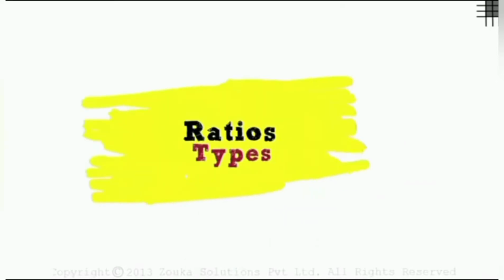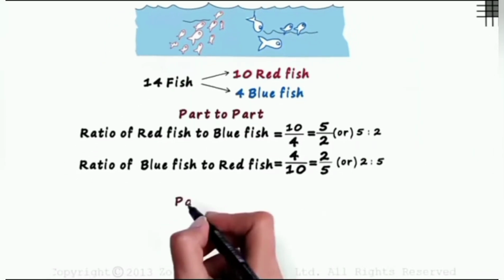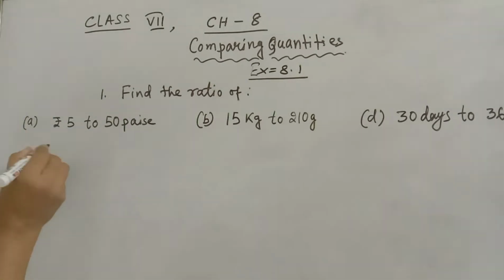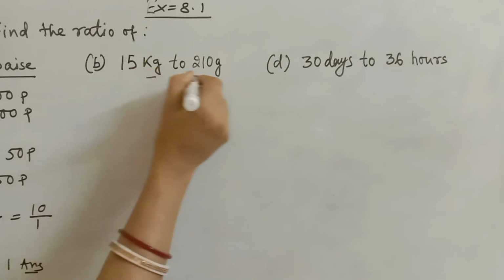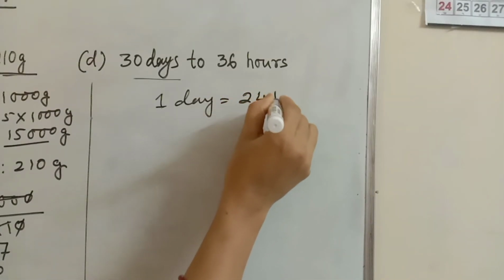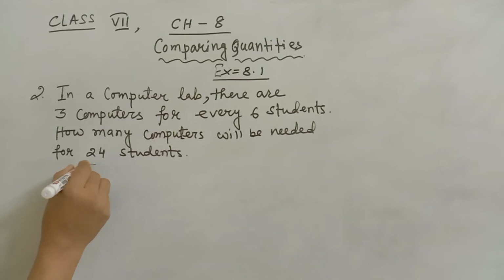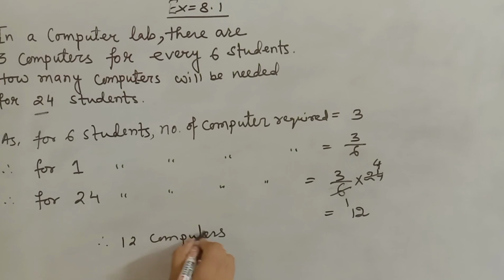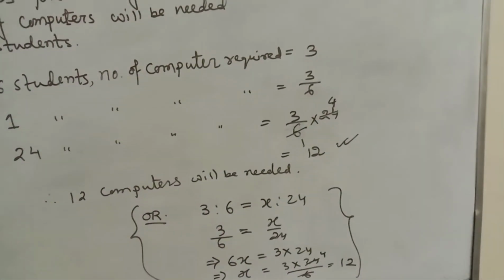Comparing Quantities || Ratio || Class 7